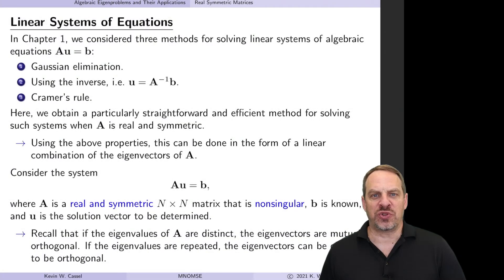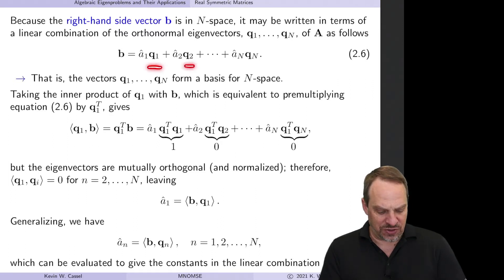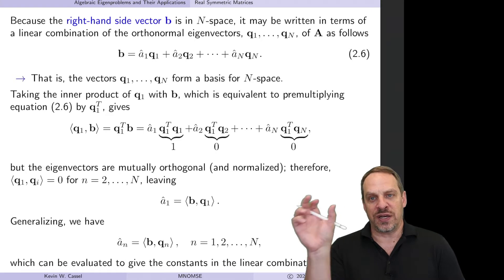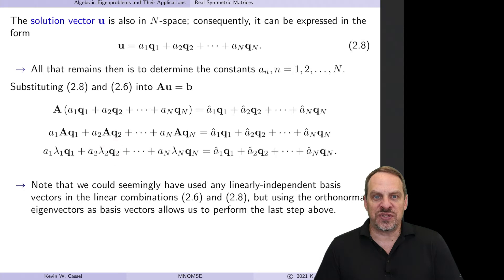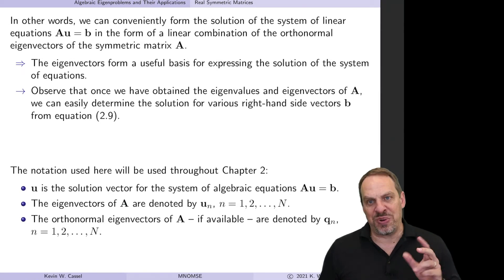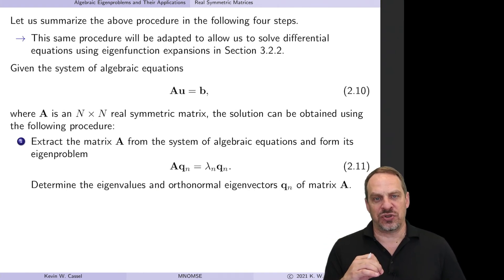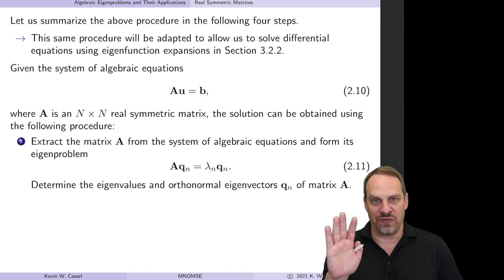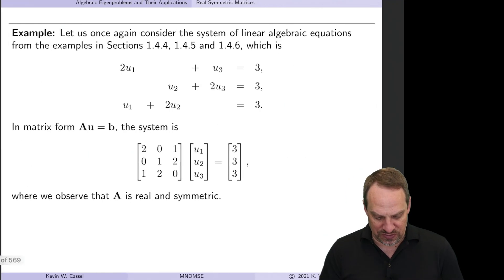Real Symmetric Matrices - Linear Systems of Equations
Chapter 2 - Algebraic Eigenproblems and Their Applications
Section 2.3 - Real Symmetric Matrices - Linear Systems of Equations